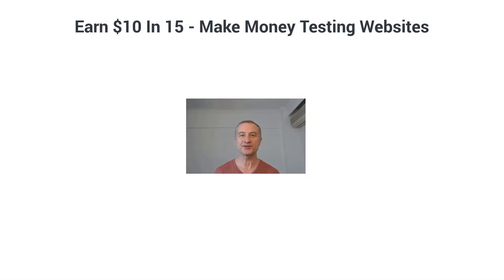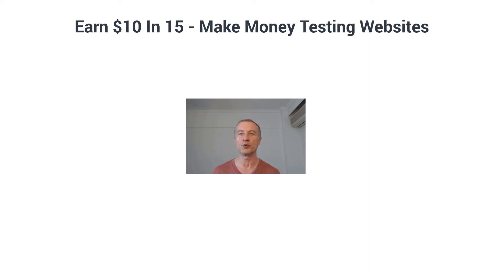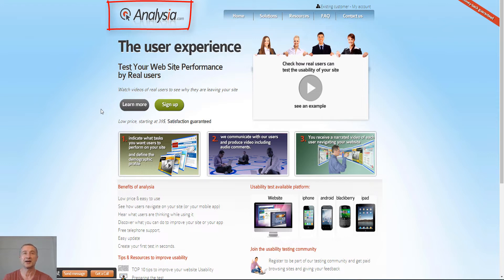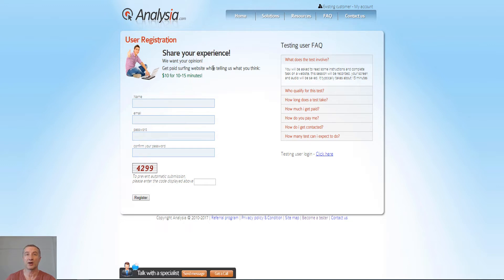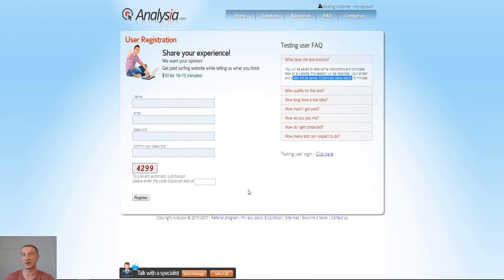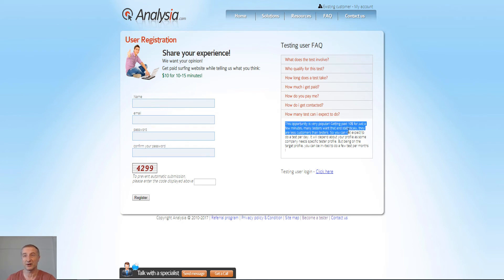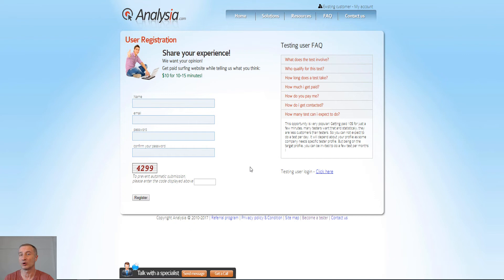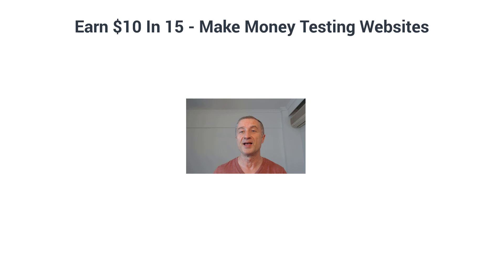Earn $10 In 15 Minutes - Make Money Testing Websites (Easy)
About:In today's video I show you how you can make $10 in 15 minutes by testing websites.

This is very easy and  beginner friendly way to make money online,

👋 About this channel : I'm Attan and i'm an online entrepreneur and provide and share my best marketing tips, latest strategies, valuable information in  how to make money online,internet marketing, affiliate and email marketing,productivity, motivational stuff and much more to help you succeed in every area of your life!
Be sure to comment and say hello and let me know what kind of videos  you'd like to see.
There is no guarantee that you will earn any money using the techniques and ideas mentioned in this video. Your level of success in attaining the results claimed in this video will require hard-work, experience, and knowledge. We have taken reasonable steps to ensure that the information on this video is accurate, but we cannot represent that the website(s) mentioned in this video are free from errors. You expressly agree not to rely upon any information contained in this video.